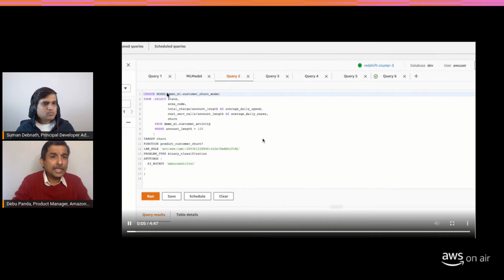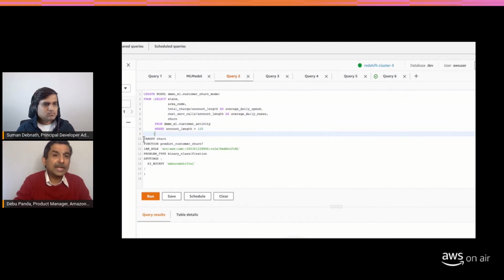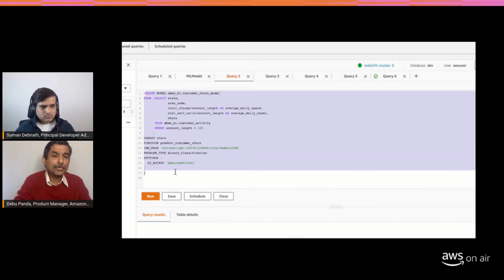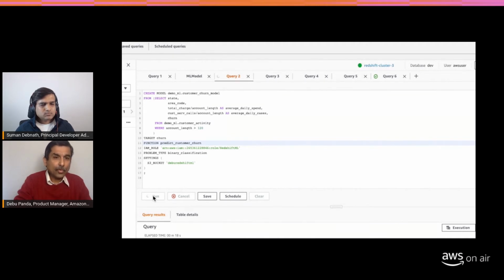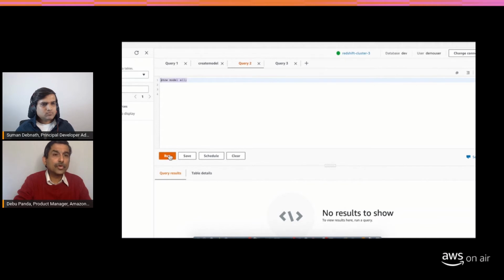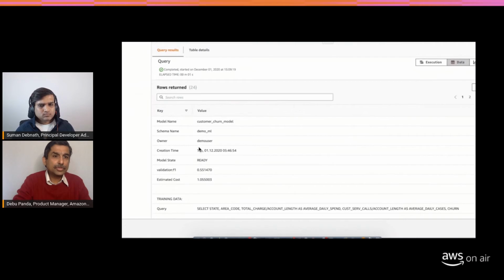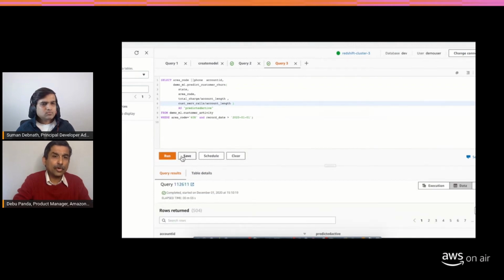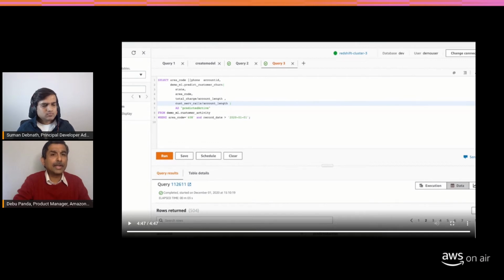AWS on Air 2020: AWS What’s Next ft. Amazon Redshift Machine Learning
Suman Debnath, Developer Advocate and Debu Panda, Sr Principal Product Manager, Amazon Redshift, discuss Amazon Redshift is adding integrated machine learning (ML) that allows data analysts to train and invoke ML models directly from the SQL user surface. Amazon Redshift Machine Learning plans to support the most popular and useful machine learning algorithms directly in the Amazon Redshift data warehouse through deep integration with Amazon SageMaker and Neo.